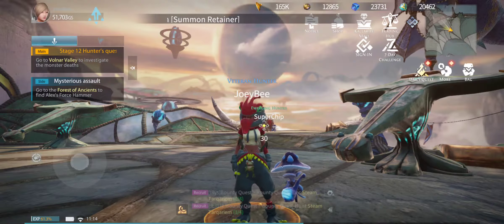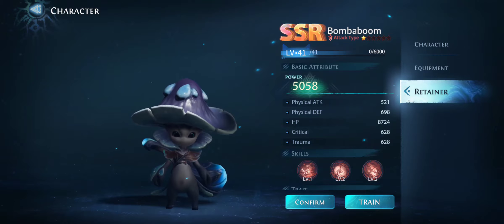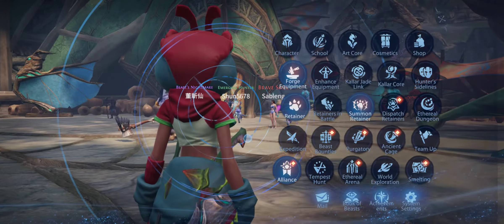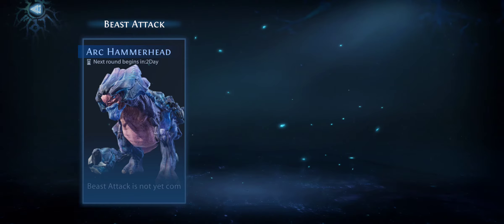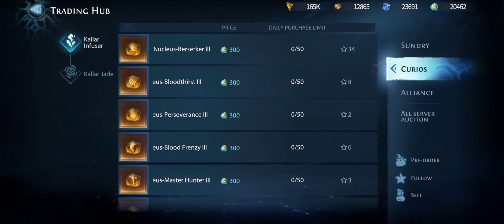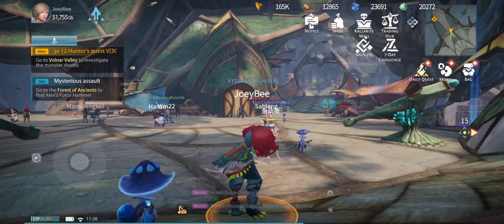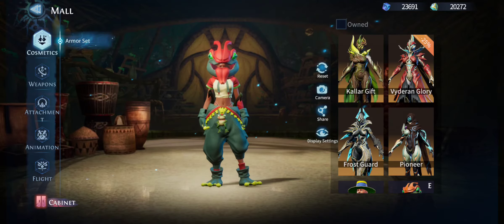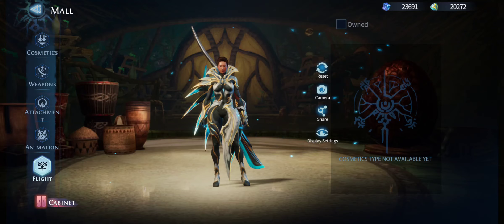Best Upcoming MMOARPG In 2022! | Yeager